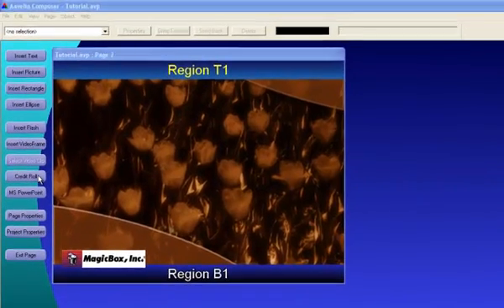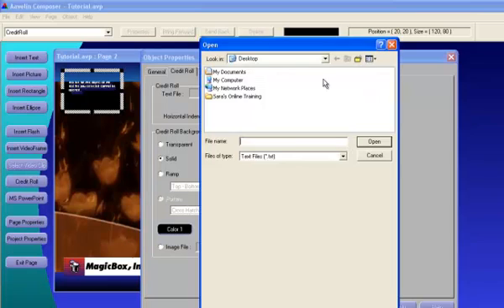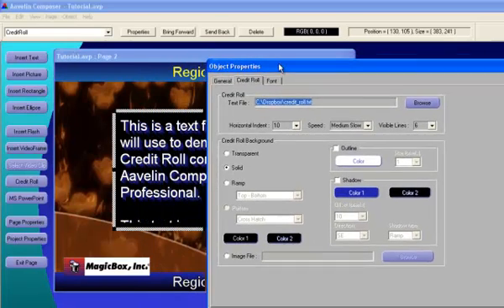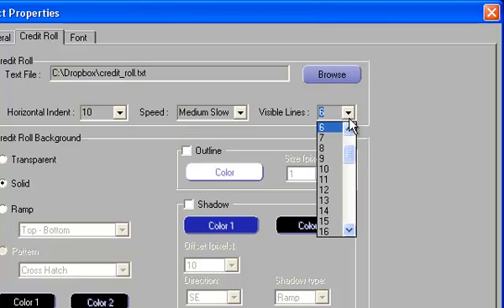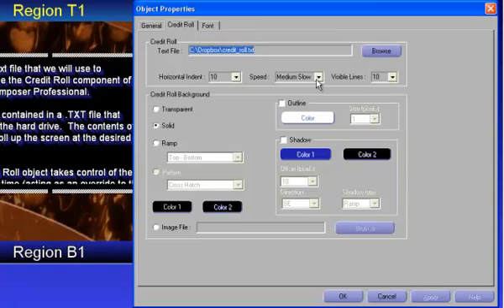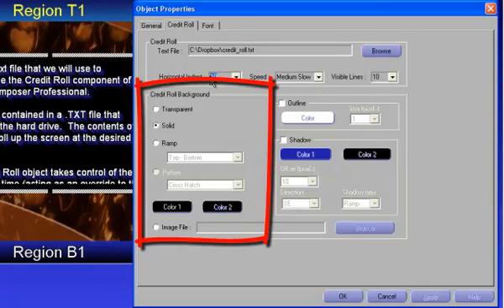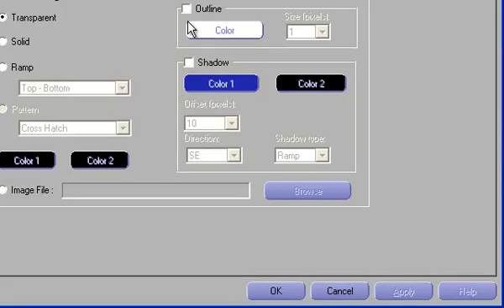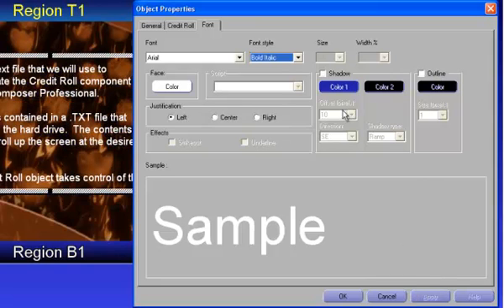Aavelin Composer - Page Content - Credit Roll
Overview video on how to insert a Credit Roll object onto an Aavelin Composer page.